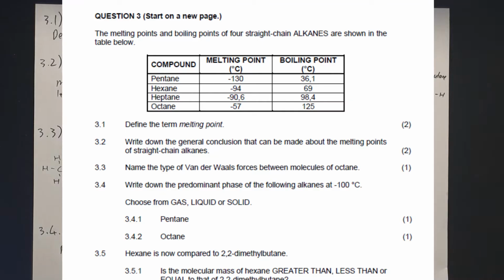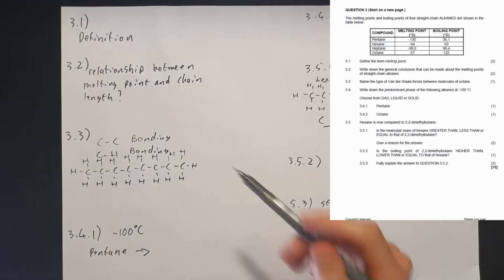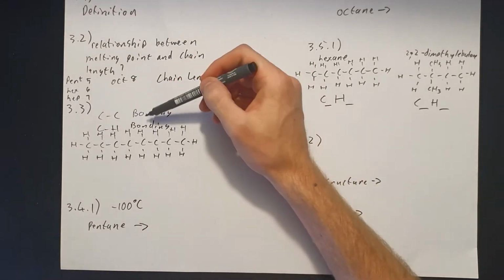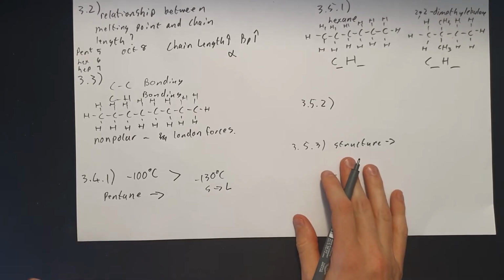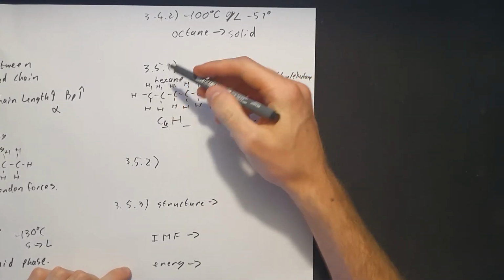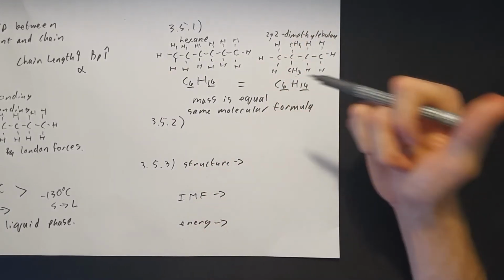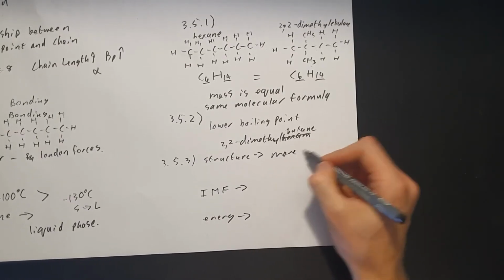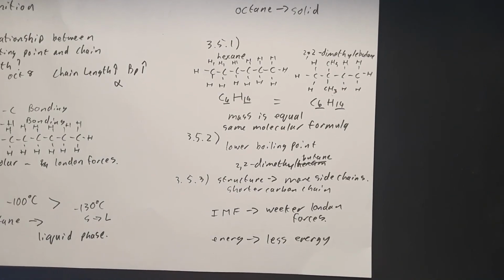Matric/Grade 12 Chemistry Past Paper 2022 Question 3 Physical Properties Of Chemistry Explained.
This question requires you to have a clear understanding of the physical properties (Melting and Boiling point) of alkanes with different chain lengths. you are required to interoperate how the different lengths affect the melting and boiling point. The question tests your understanding of inter molecular forces.
0:00 Intro
0:03 Q3.1 Definition
0:35 Q3.2 conclusion of experimental results
1:56 Q3.3 Inter Molecular Forces
2:33 Q3.4.1 Phase of Pentane at -100
3:17 Q3.4.2 Phase of Octane at -100
3:46 Q3.5.1 Mass of Hexane and 2,2-dimethylebutane
4:53 Q3.5.2 Boiling point comparison
5:30 Q3.5.3 Explaining Q3,5,2
7:09 Outro